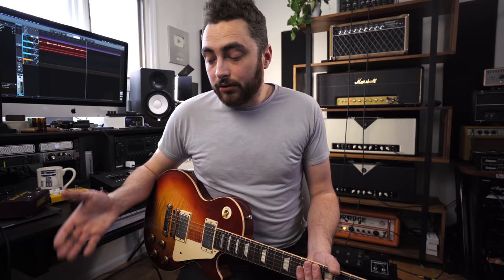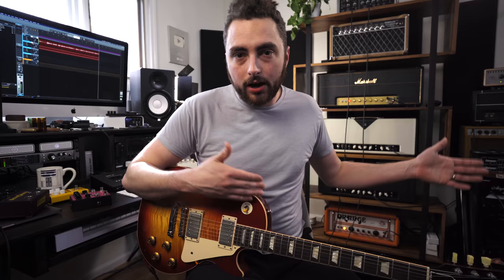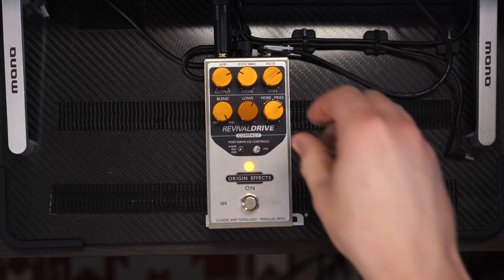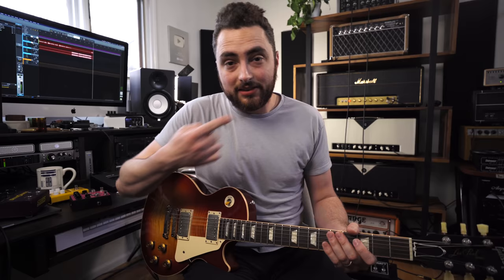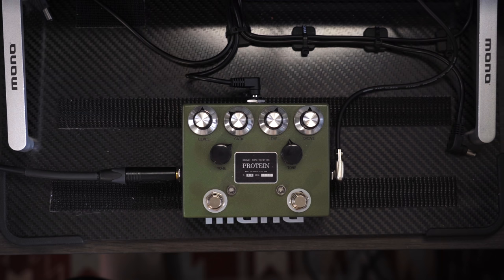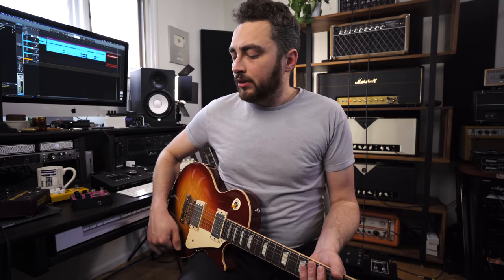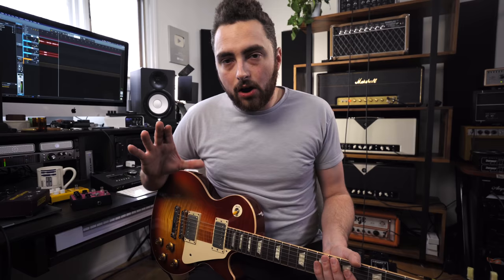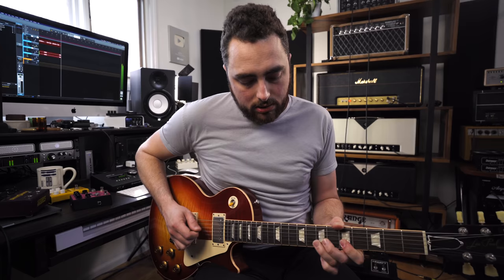How To Make Any Overdrive Sound Great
Ever wondered how to make your overdrive sound great through any amp? Today we talk in depth about dialing in overdrives and how to play their strengths and weaknesses to any rig.

SHIPPING ADDRESS:
5805 State Bridge Road
Suite G90
Johns Creek Ga
30097